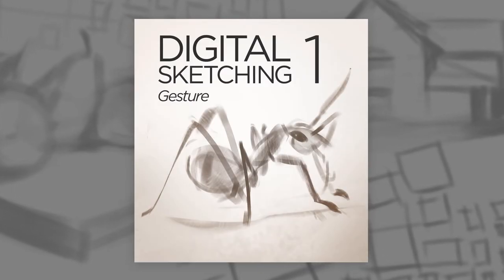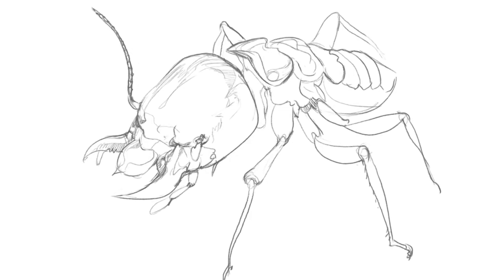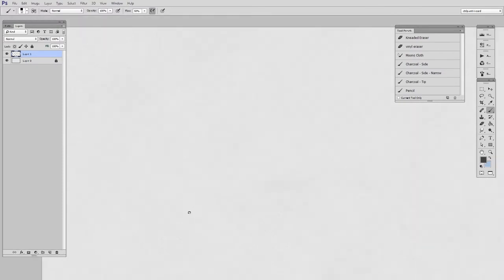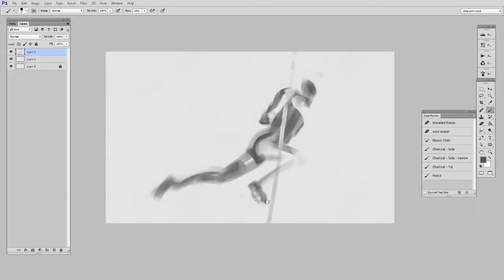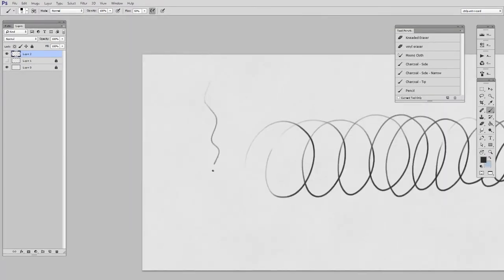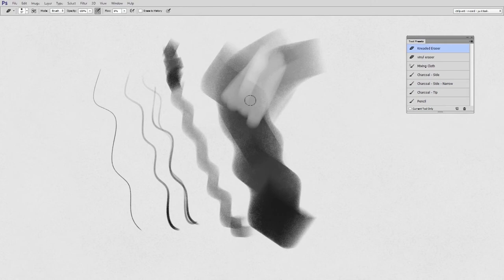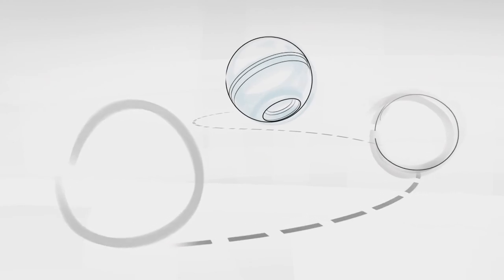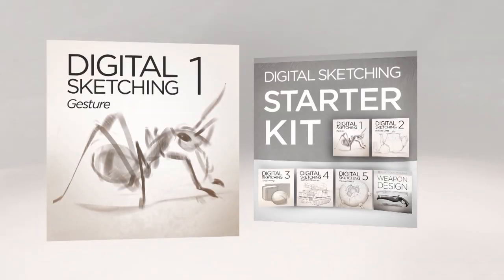Gesture | Digital Sketching Starter Kit 01